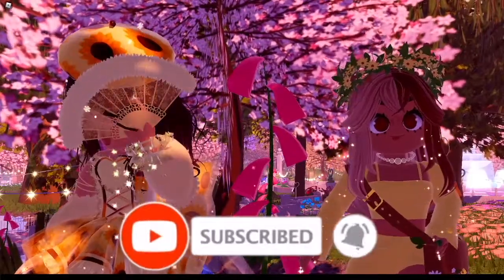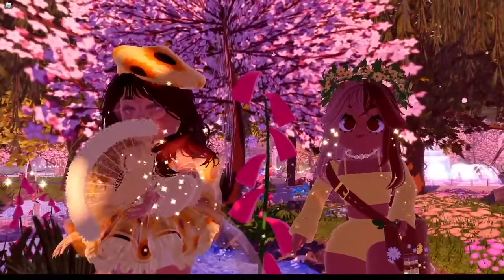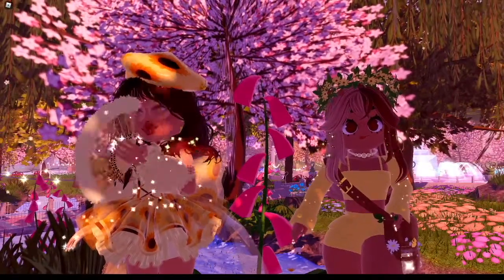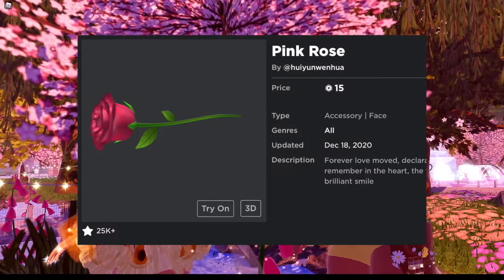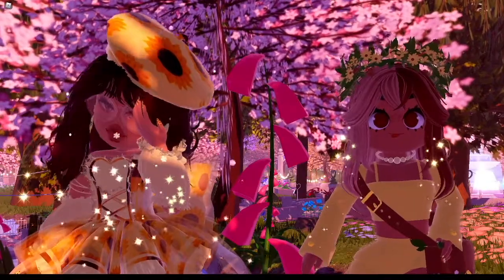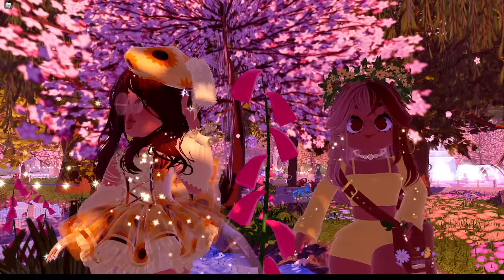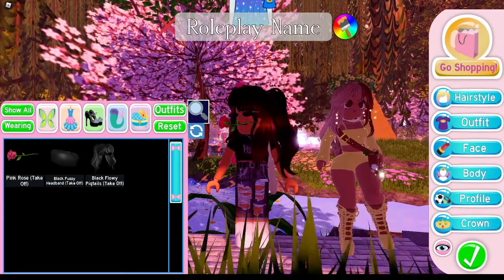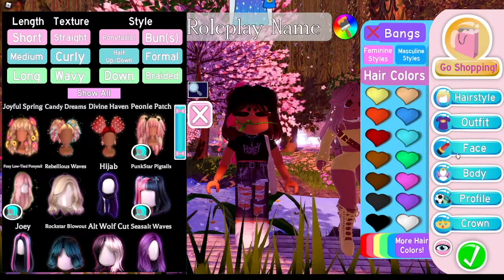How To Get ROSIE'S ROSE For *FREE*! (NOT CLICKBAIT) 🖤🌹😱 Royale High 🏰 ROBLOX Tips And Tricks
Whatsup Cyber Fam! 🖤 In this video we will be showing you how to get the ROSIE'S ROSE for FREE in Royale High ROBLOX!

🖤Whatsup Cyber Fam! 🖤

About us:
We love to play ROBLOX, especially Royale High! *cough cough that's what our channel is about cough cough* anyways hope to catch you in the next video, peace out! ✌️

Hm? Didn’t know people actually read the description lol, if you see this comment “ROSIE”